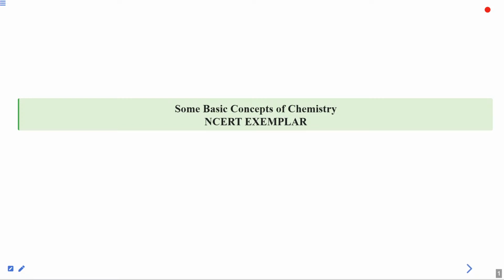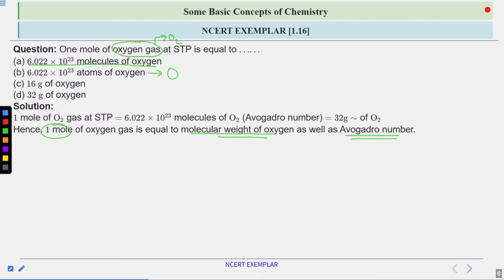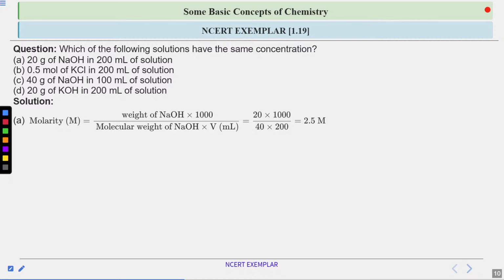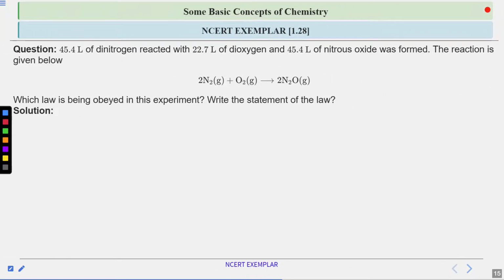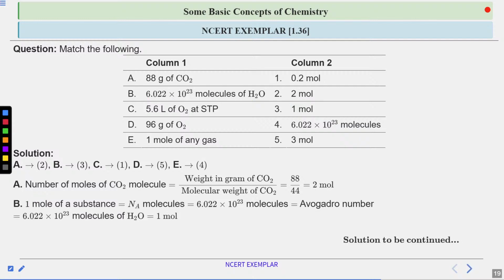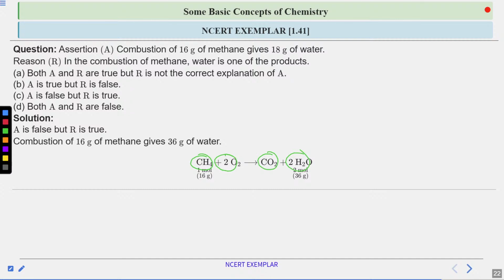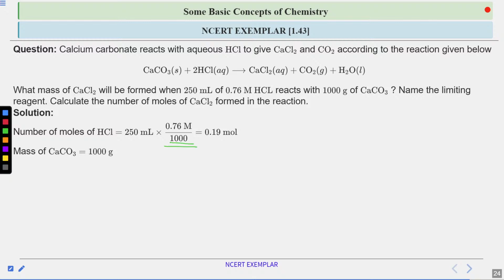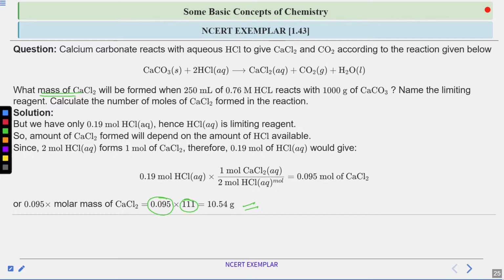JEE\NEET 2027 Course | Chemistry | Some Basic Concepts of Chemistry NCERT Exemplar Part 7